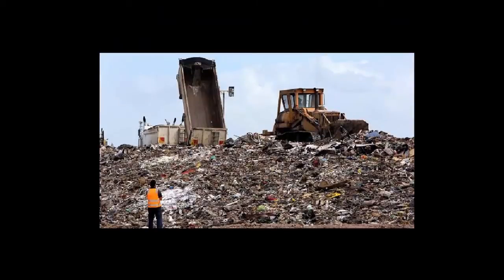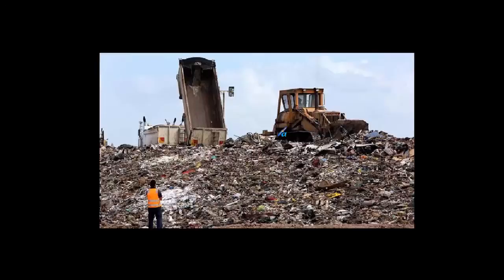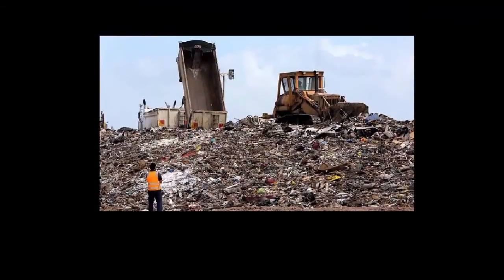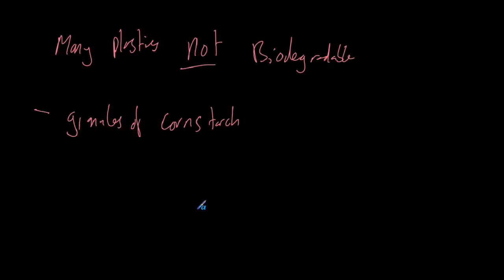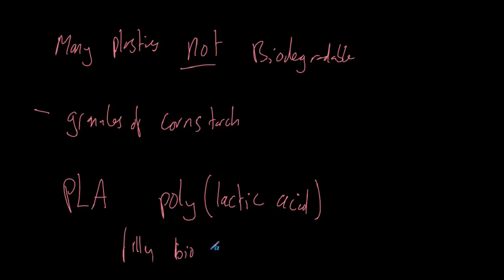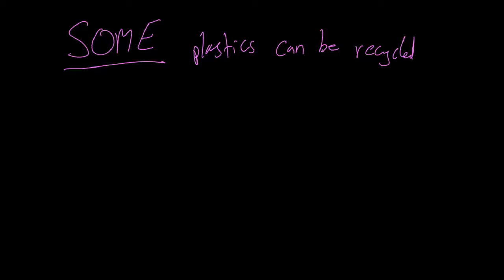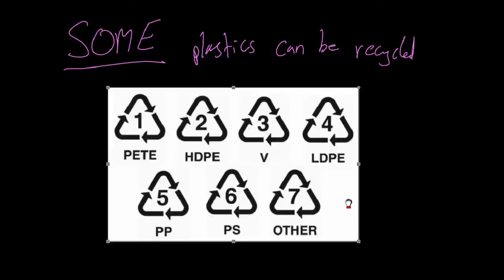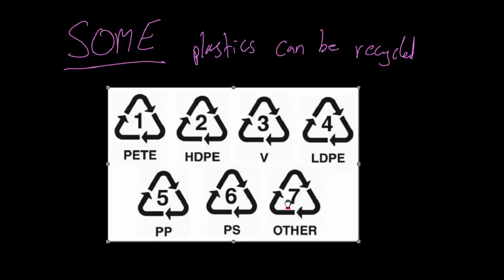Recycling Plastics - AQA Chemistry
Whilst we have now learned how useful plastics can be, recycling them can be a real pain! This is because there are many different types of plastics and they will have to be treated in a different way. In this video we discuss the recycling of plastics and methods we can use to dispose of plastics in a more sustainable way.